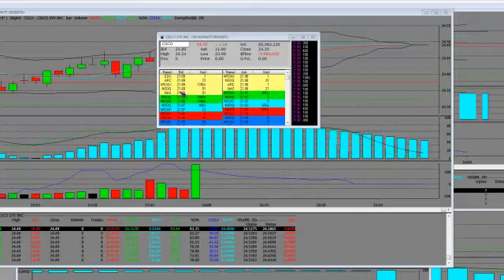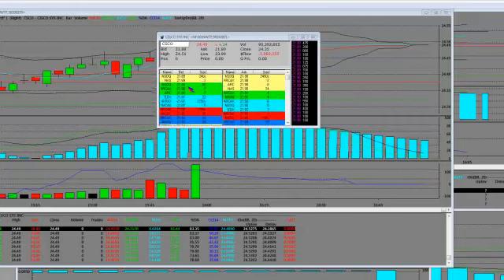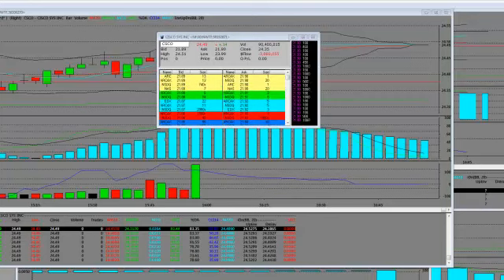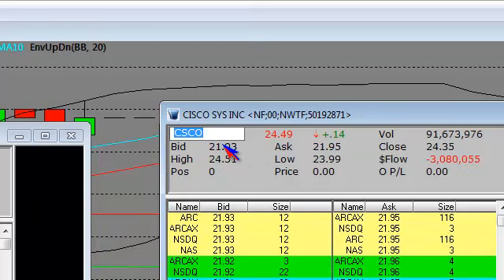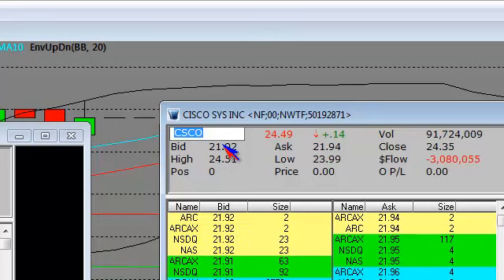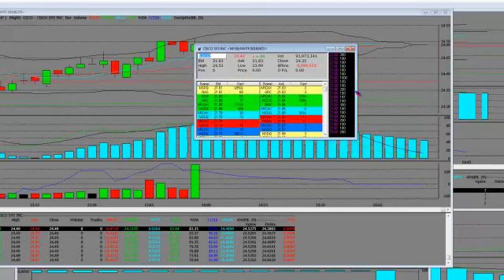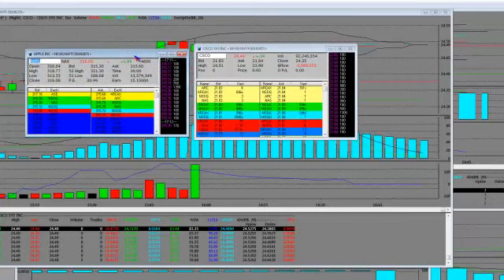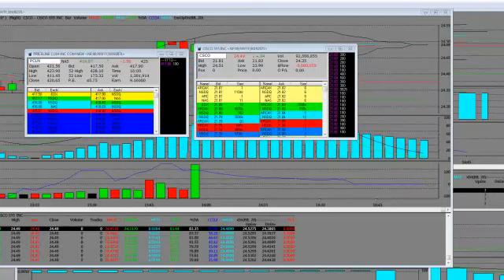Cisco Earnings Miss (CSCO) After Hours Trading Gapping Down Tech Sector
Cisco Earnings Miss (CSCO) After Hours Trading Gapping Down Tech Sector. Cisco earnings up 8 percent in 1Q. Cisco earnings up 8 percent in first quarter; revenue climbs 19 percent. isco Systems Inc. said Wednesday that its earnings for the latest quarter climbed 8 percent from last year, providing fresh evidence that business spending on technology continues to recover from the recession.

But new downbeat comments from the company's CEO on the pace of its customers' spending helped push shares lower in extended trading. The stock dropped 95 cents, or 3.9 percent, after the results came out.

Chief Executive John Chambers said, "We have seen capital spending moderate in some areas of our business" in a statement after the market close.

That's after Chambers rattled investors back in August by pointing to "unusual uncertainty" among customers about the economy.

As the world's biggest supplier of network equipment, Cisco offers a fair reading on the pace of corporate investment.

The company said Wednesday it earned $1.9 billion, or 34 cents per share, in the fiscal first quarter ended Oct. 30. That's up from $1.8 billion, or 30 cents per share, a year ago.

Stripping out unusual items, it would have earned 42 cents per share. Analysts expected 40 cents.

Revenue rose 19 percent to $10.75 billion, just above the average forecast of $10.74 billion.

But that was still below the $10.95 billion that analysts had predicted for the quarter in August, before the company lowered expectations. "Cisco Systems Earnings CSCO Earnings Release Video" Stock Market Trading Analysis and Trend Trading After Hours Trading Charting Example. Watch live after hours trades as Cisco moves lower in trading after hours.